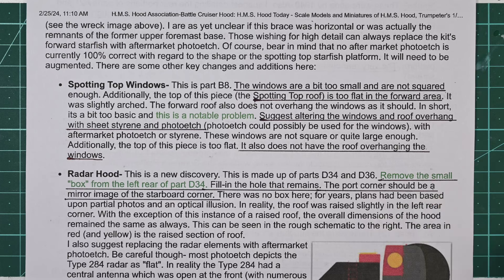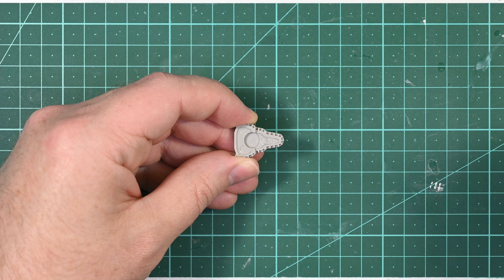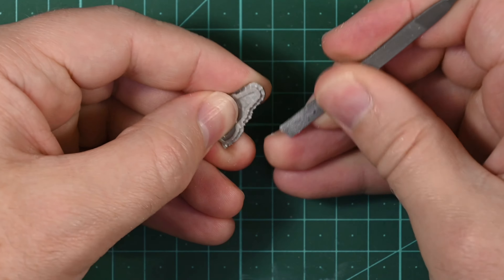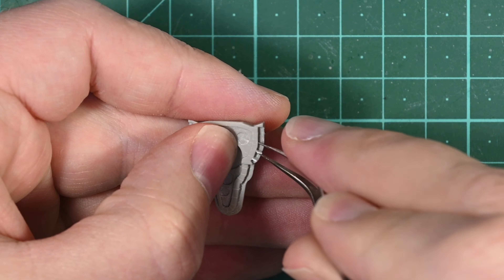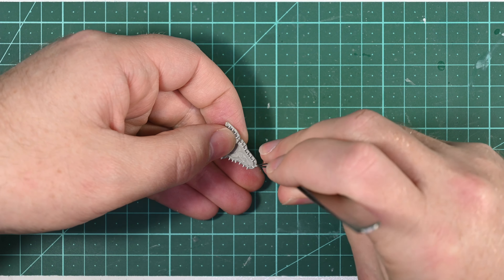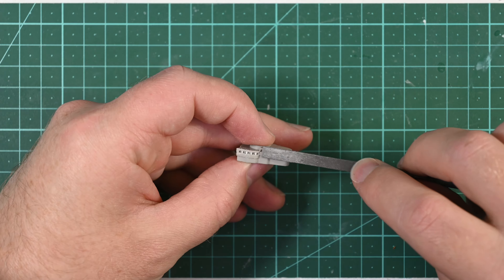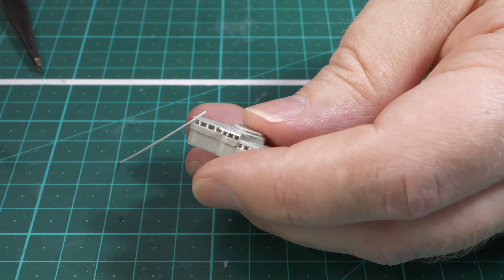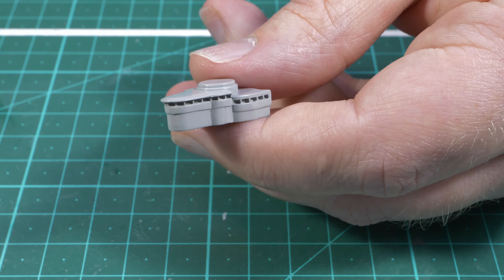1:350 HMS Hood: Part 47 - Spotting Top Windows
The windows in the spotting top are widened and the roof is corrected.

HMS Hood Association: Trumpeter 05302 Basic Review Plus Improvement Suggestions